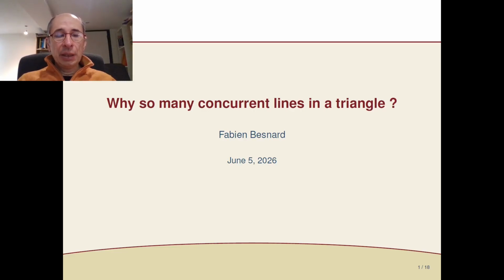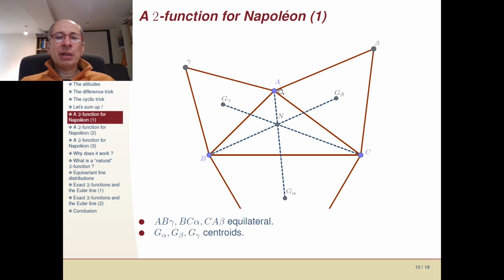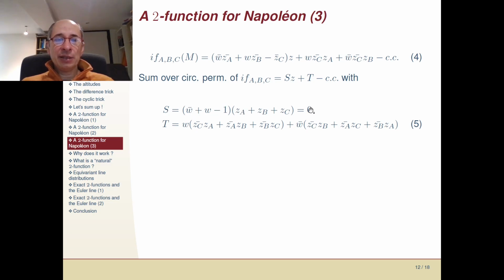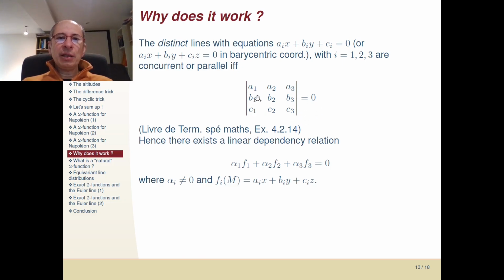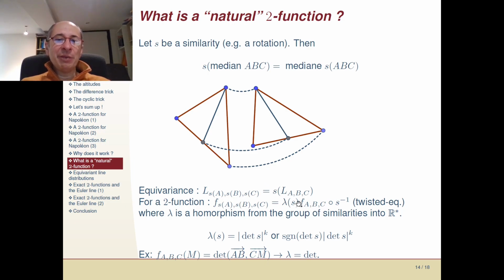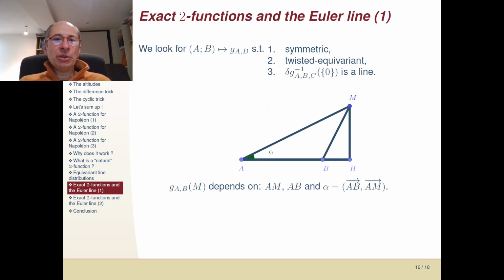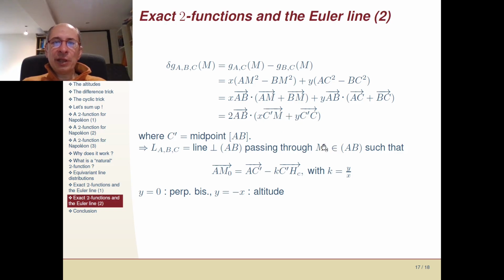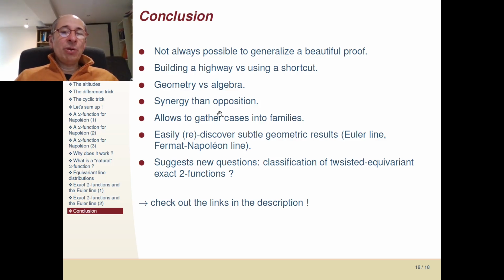Concurrent lines in a triangle (2)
We continue our exploration of concurrent lines in triangles.
We introduce   2-functions, and generalize the techniques presented in the first video to other cases (Fermat lines, Napoléon lines). We discover (or rediscover ?) an infinite number of new cases ! A link between exact 2-functions and the Euler line is found.

You'll find below some link about notons mentioned in the video:
-Splitters and cleavers :